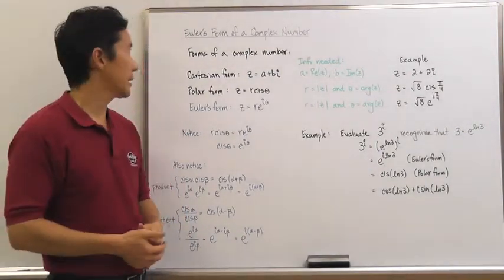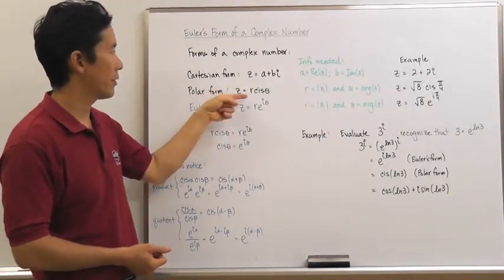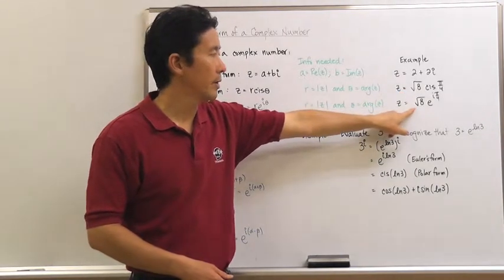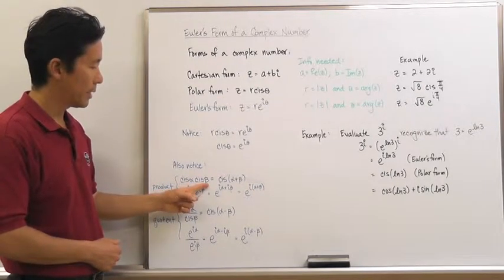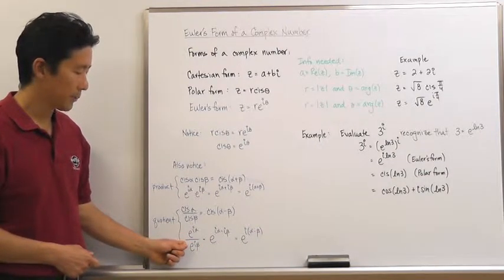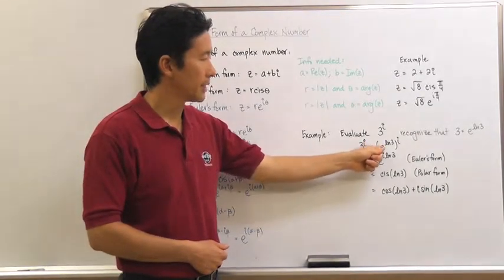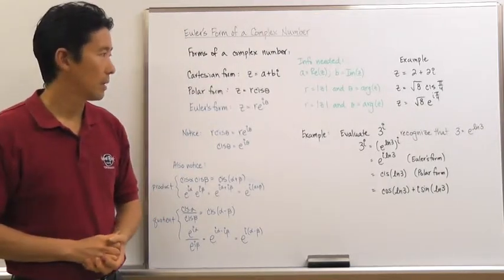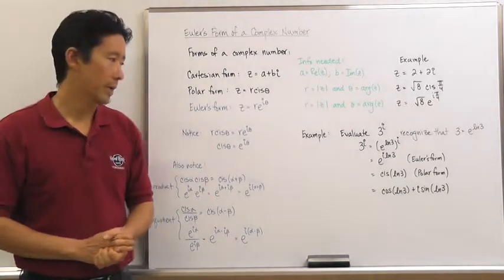Euler's Form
This video introduces Euler's form of a Complex Number and will examine the differences and similarities and consistencies between the various forms of a Complex Number.